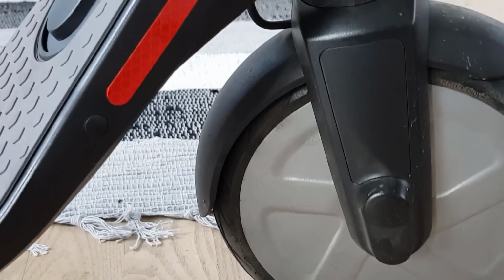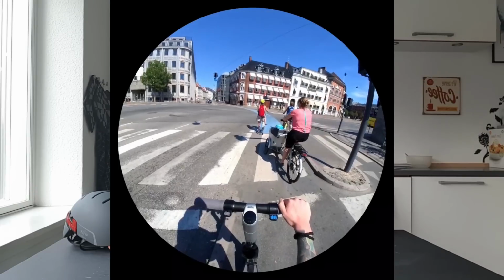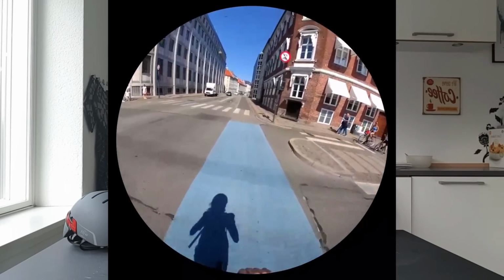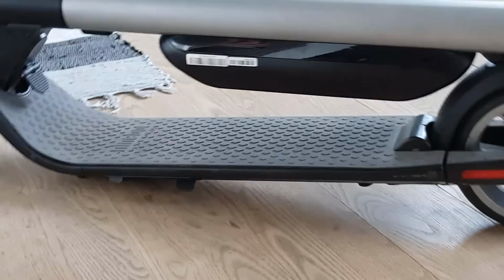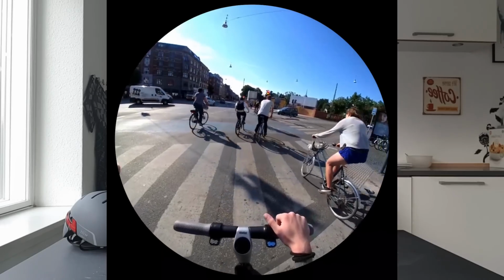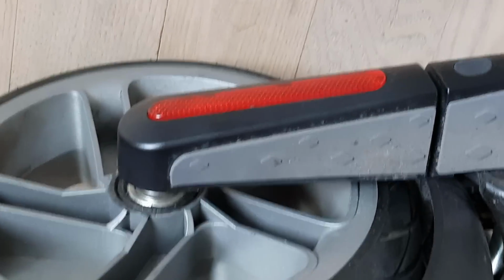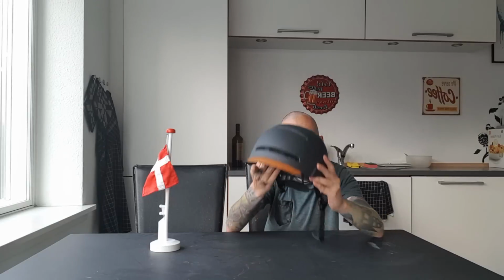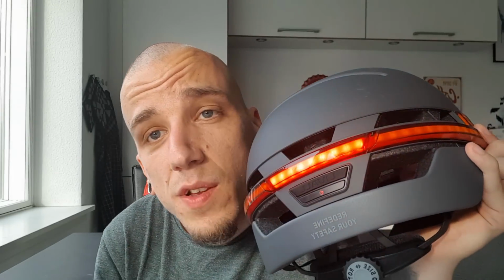Ninebot ES2 - 3 weeks later: My thoughts and follow-ups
So after having owned a ninebot ES2 for about 3 weeks now, here are my thoughts on the scooter.